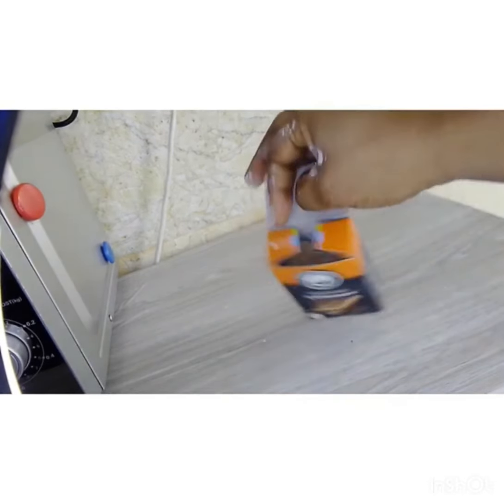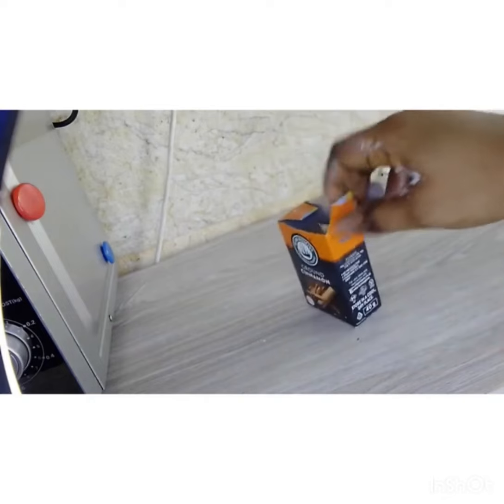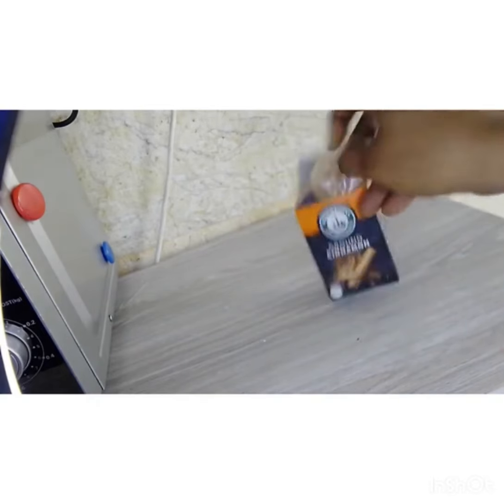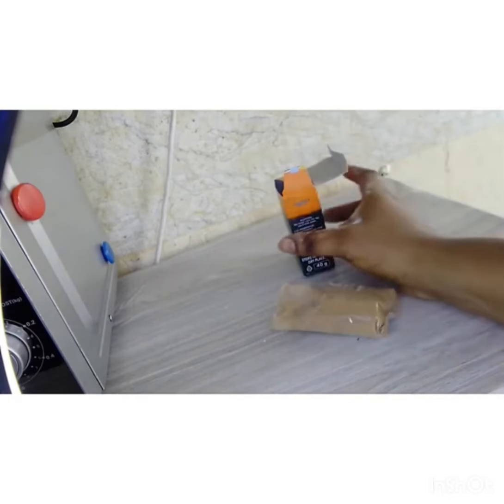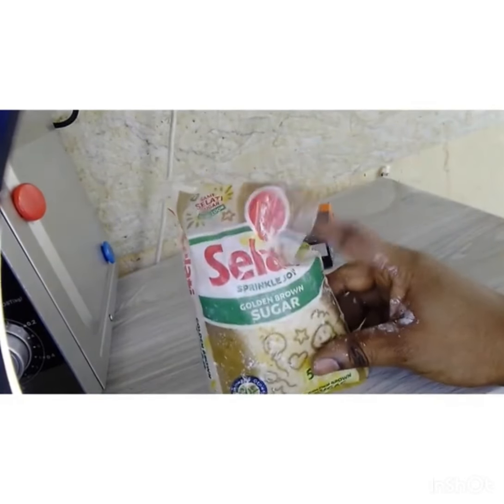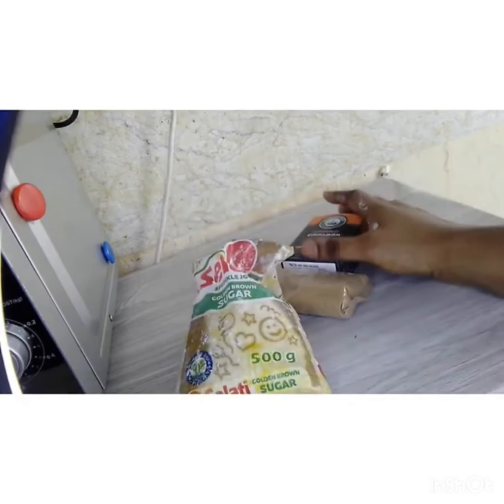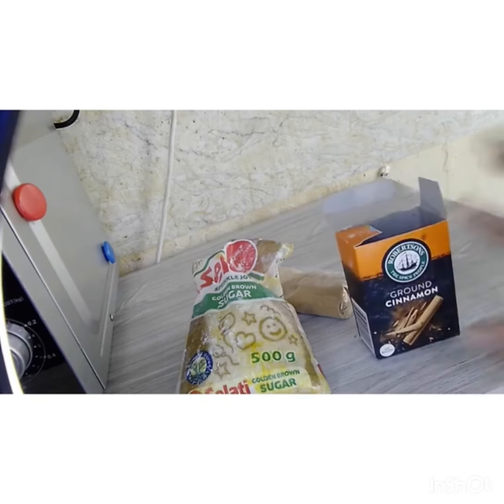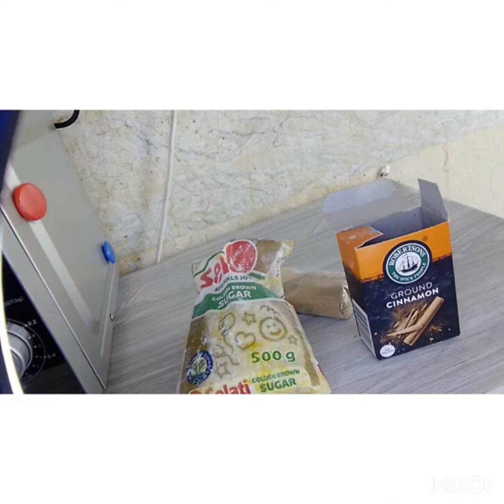How to see PROGRESS AND MIRACLES happen in your life ~The Top secret you ddnt know